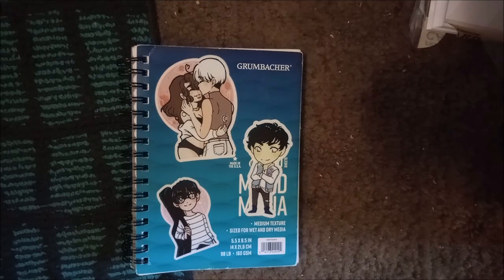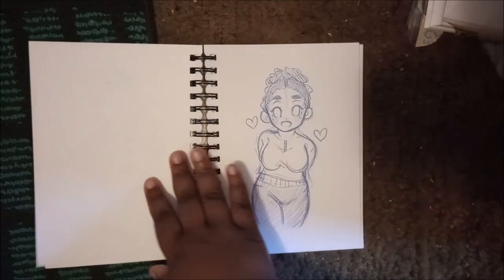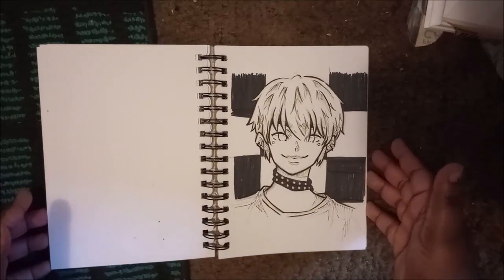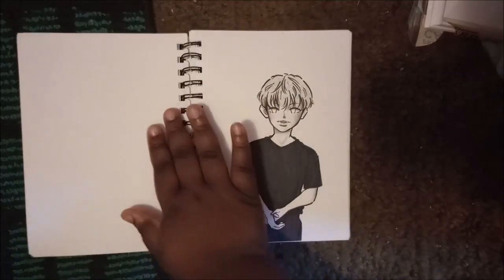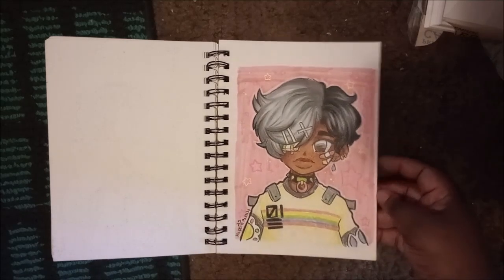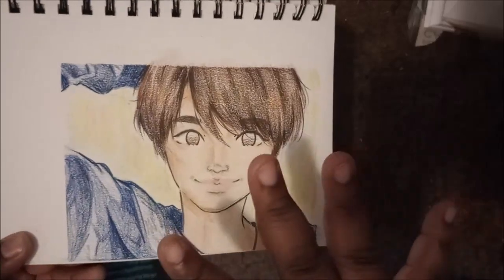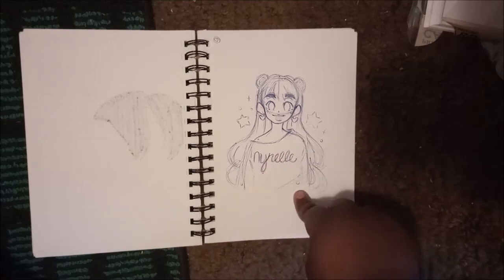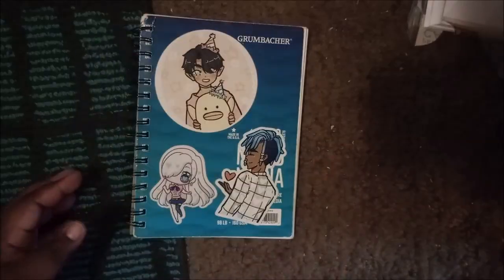Two Mixed Media Sketchbook Tour!~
Alrighty guys! This video is going to be a good one! It's not one, but TWO sketchbooks in one update. I know a lot of you love my sketchbook videos, so I hope you enjoy this one. Thanks for ALL the love i've recieved. Love yah lots!

Mah Shop!